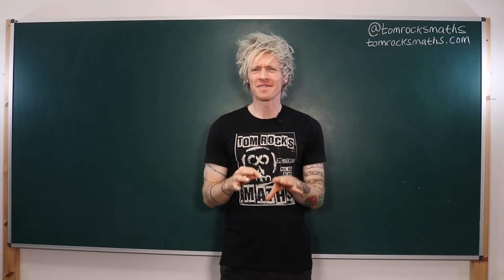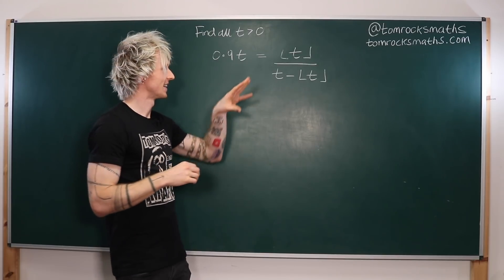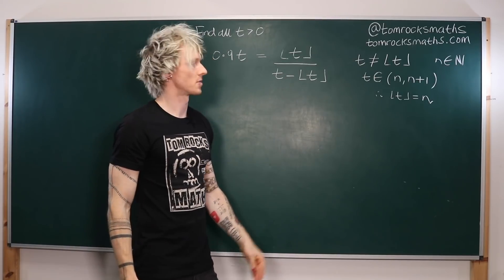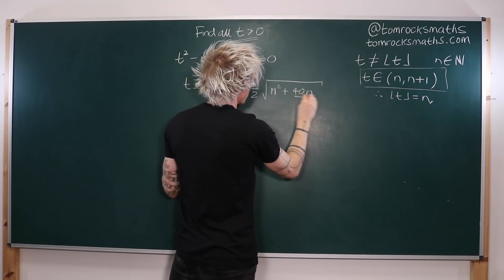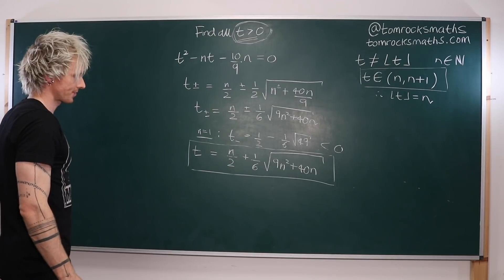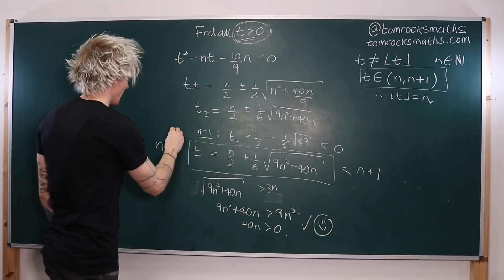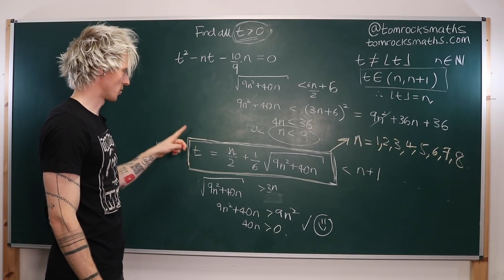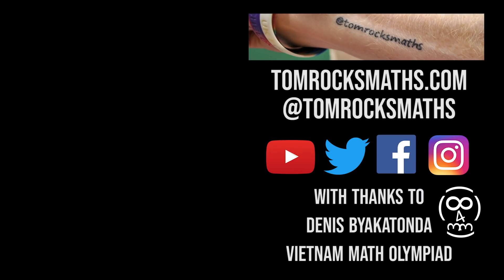Math Olympiad Question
Denis from @ThePhysicsMathsWizard challenges me with a question from the Vietnam Math Olympiad about the floor function...

The question asks for all positive solutions to the equation 0.9t = floor(t) / (t - floor(t)). My approach was to first rule out integer solutions and then solve for t in the range (n, n+1). This leads to a quadratic equation and a series of inequalities that need to be satisfied for the solutions to be valid.